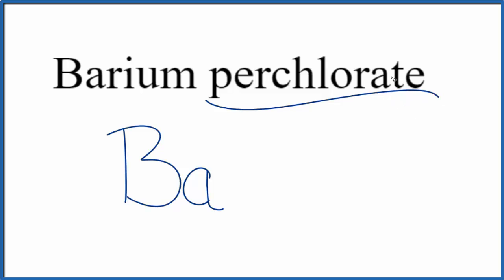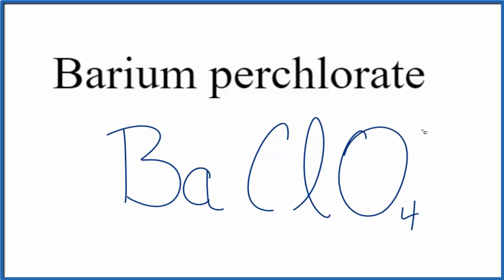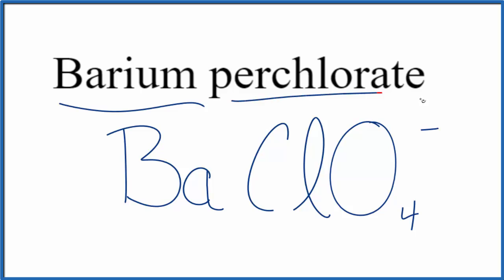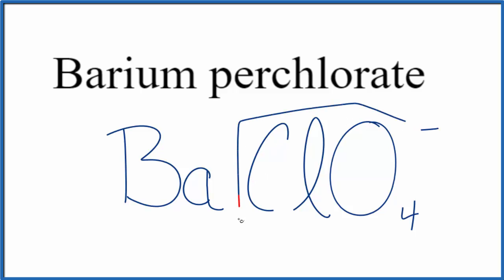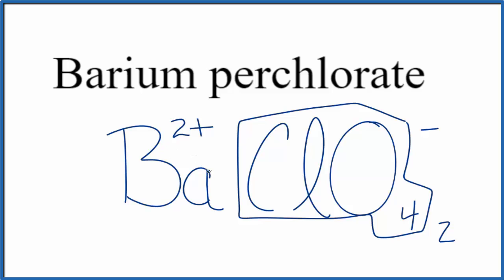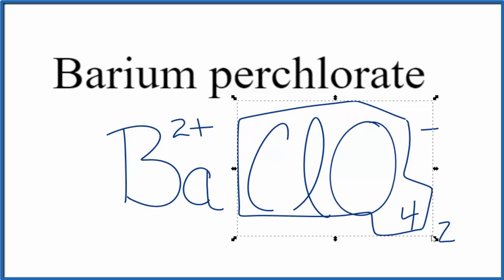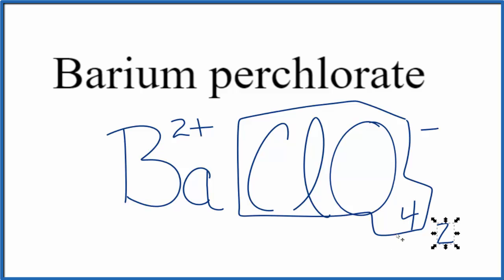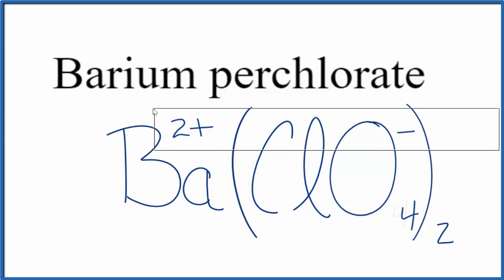How to Write the Formula for Barium perchlorate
In this video we'll write the correct formula for Barium perchlorate:  Ba(ClO4)2.

To write the formula for Barium perchlorate we’ll use the Periodic Table, a Common Ion Table, and follow some simple rules.

Because Barium perchlorate has a polyatomic ion (the group of non-metals after the metal) we'll need to use a table of names for common polyatomic ions, in addition to the Periodic Table.

Keys for Writing Formulas for Ternary Ionic Compounds:

1. Write the element symbol for the metal and its charge using Periodic Table.
2. Find the name and charge of the polyatomic ion on the Common Ion Table
3. See if the charges are balanced (if they are you're done!)
4. Add subscripts (if necessary) so the charge for the entire compound is zero.
5. Use the crisscross method to check your work.

For a complete tutorial on naming and formula writing for compounds, like Barium perchlorate and more, visit: